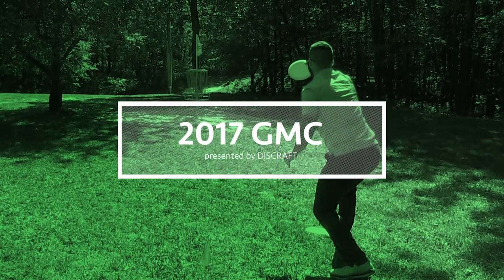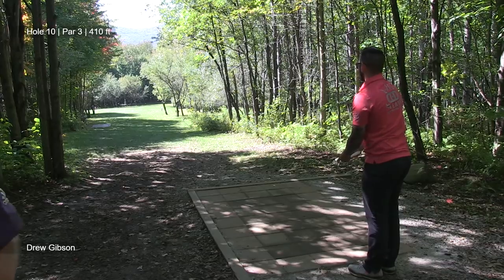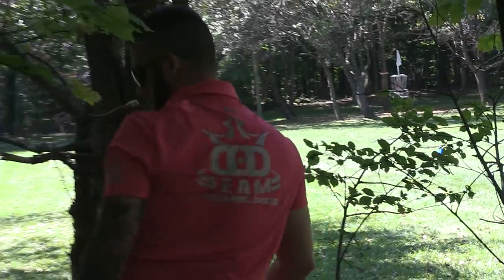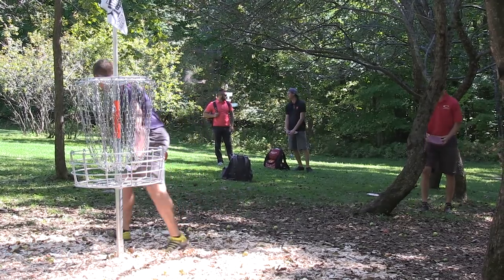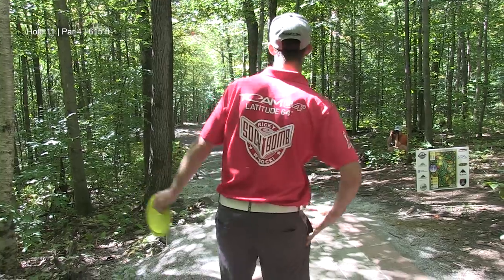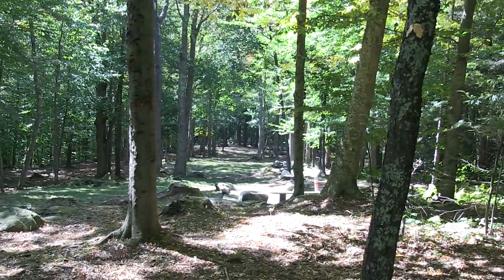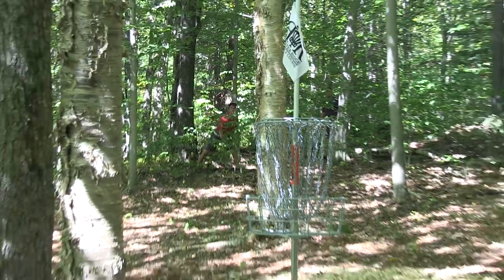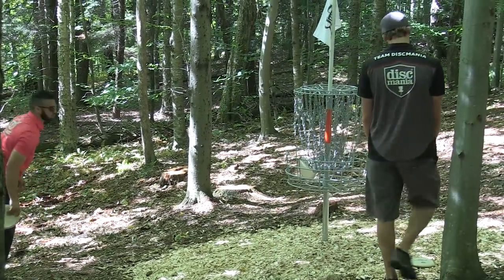2017 Green Mountain Champs - Ricky Wysocki, Simon Lizotte, Nate Sexton, Drew Gibson - Rnd 1 | Back 9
Round 1 | Back 9
Commentary by Terry Miller

2017 Green Mountain Championships presented by Discraft kicks off at Brewster Ridge located at Smugglers Notch Resort.

With live streaming not starting until second round I decided to head out and capture this card's action.  Players include:  Simon Lizotte, Ricky Wysocki, Nate Sexton and Drew Gibson.

If you wish to support me and my vlog efforts you can do so using: